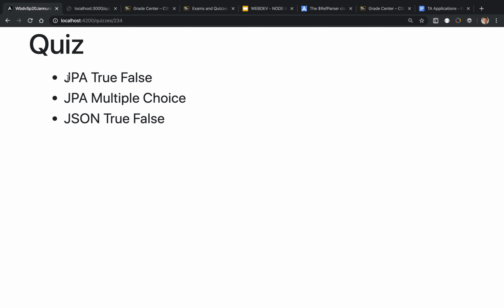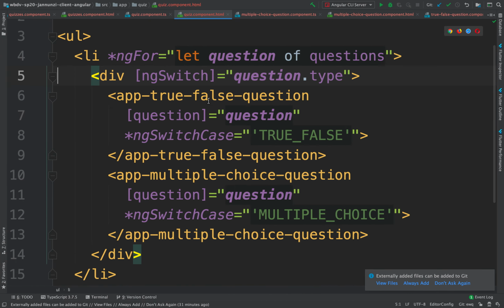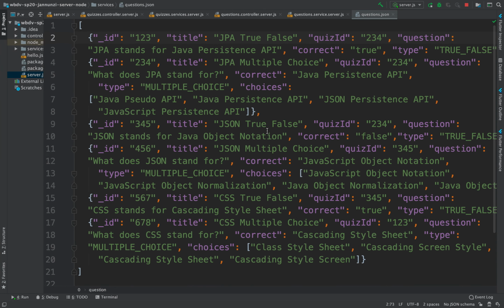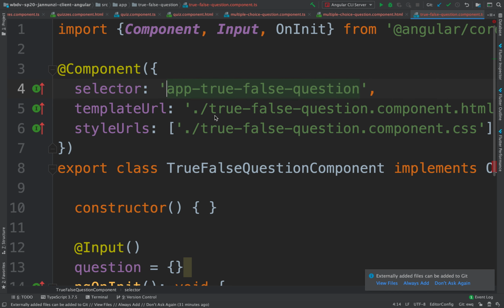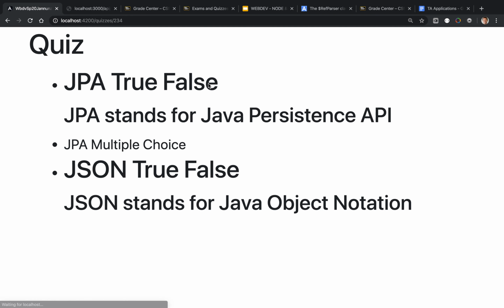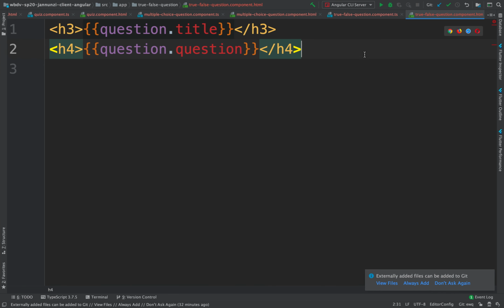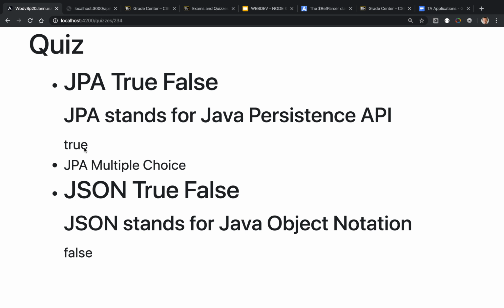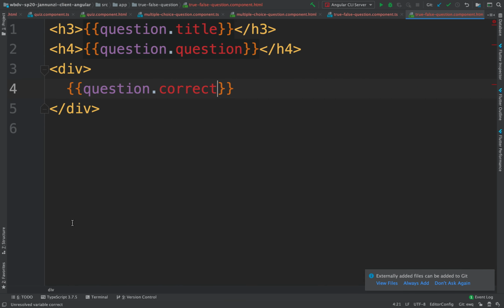Rendering an Input object attribute in Angular cs4550 sp20 12112